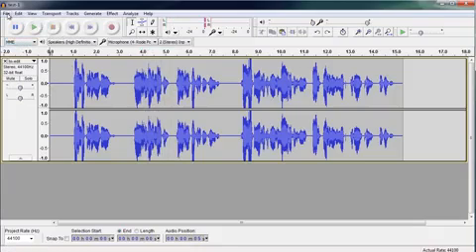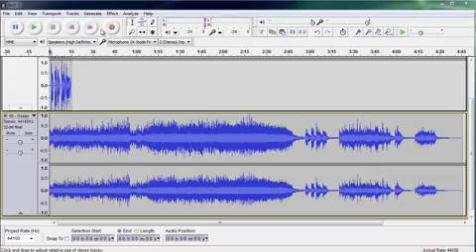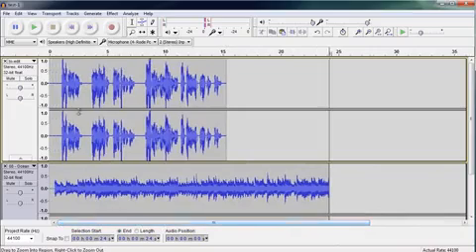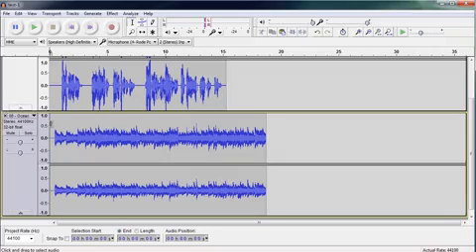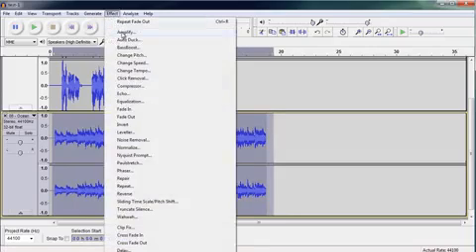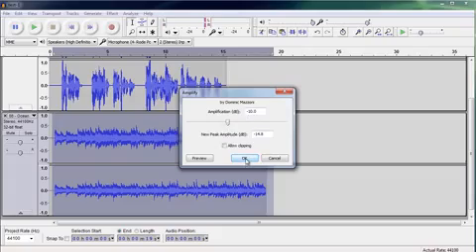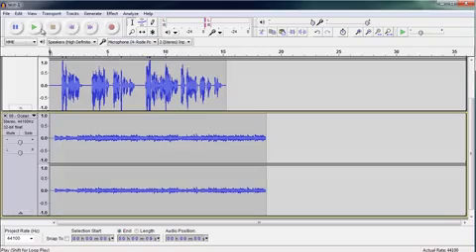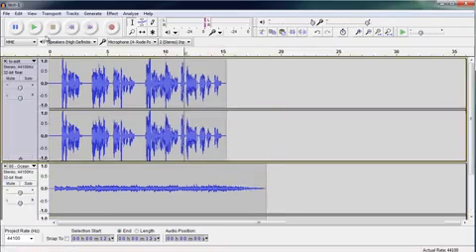Mixing Audio with Audacity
In this video, we are going to demonstrate how to mix music with audio narration.